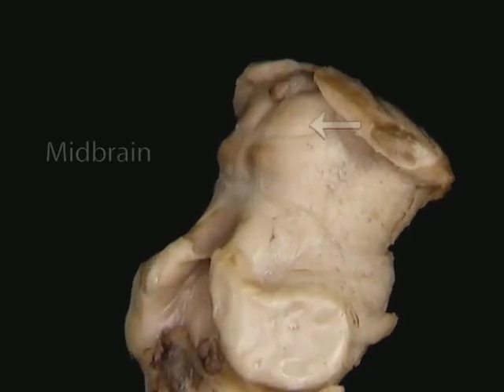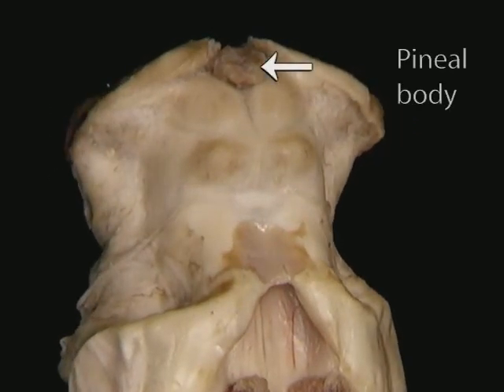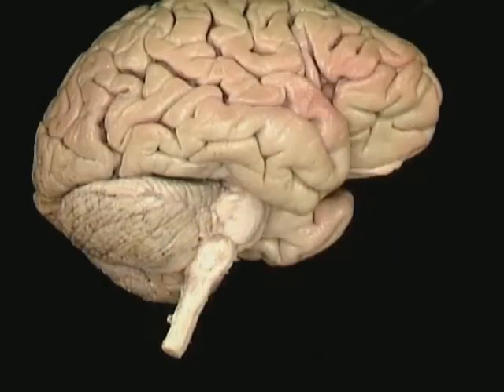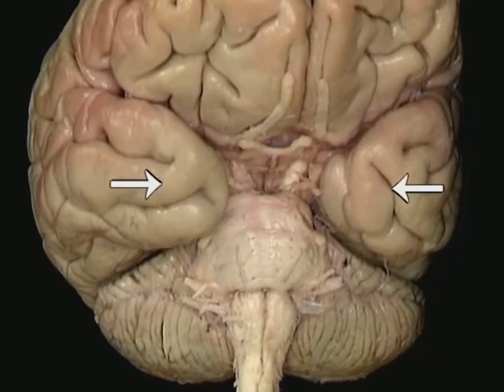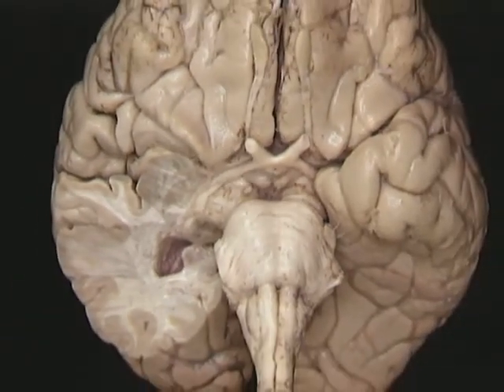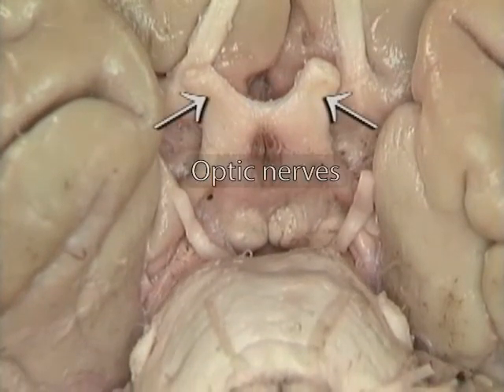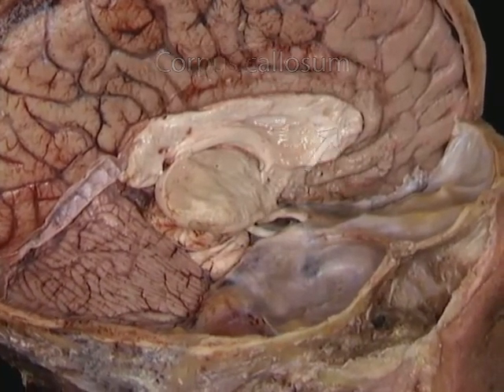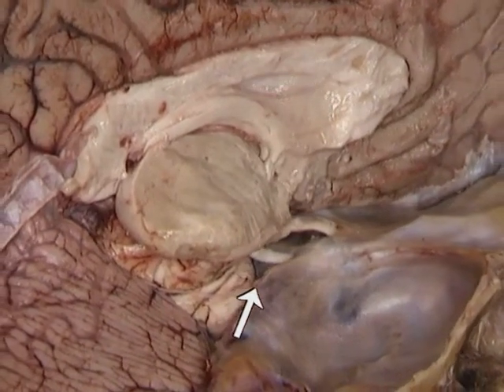Midbrain, cerebral peduncles (الدماغ المتوسط ​​، سيقان الدماغ)